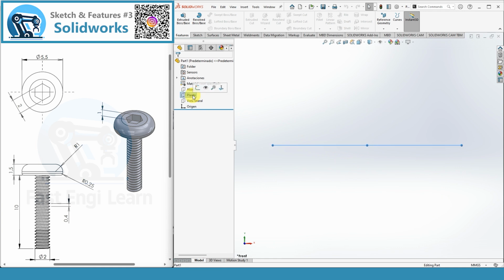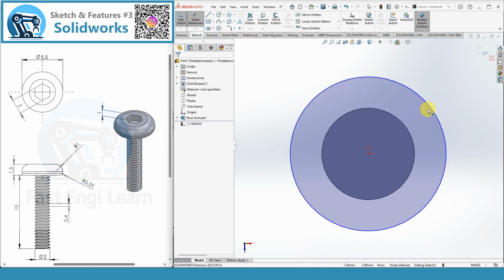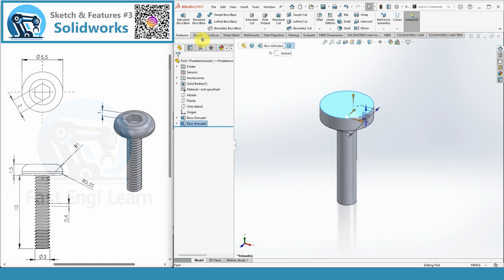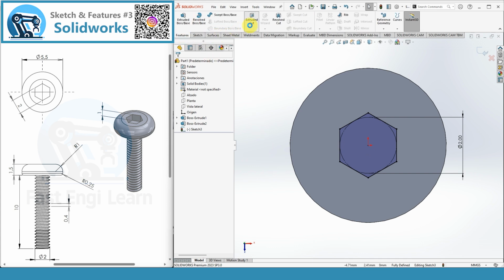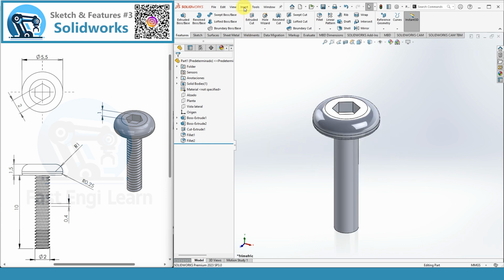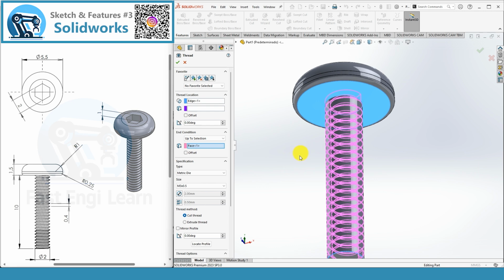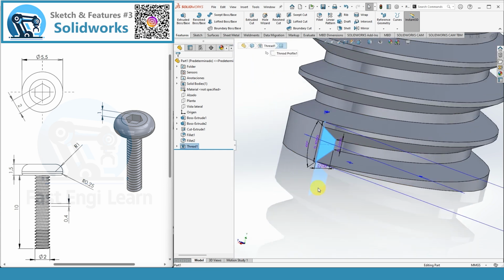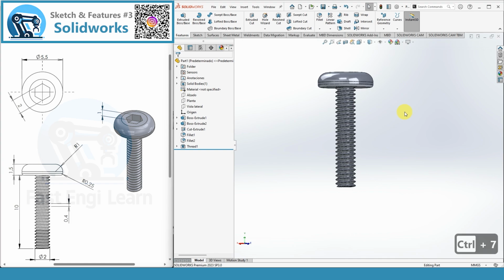✅Curso SolidWorks: Tutorial croquis y Operaciones #3 | Croquis, Extrusión, Corte, Rosca | FEL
🔗 Diseño en 3D en SolidWorks: Croquis, Extrusión, Corte y Rosca 3D 🛠

⏩ Marcas de tiempos:

00:00 - Croquis y operación 3D: Circulo + Extrusión sólido 3D
00:23 - Croquis y operación 3D: Circulo + Extrusión sólido 3D
00:50 - Croquis y operación 3D: Hexágono + Corte 3D
01:30 - Operación 3D: Redondeo
01:55 - Operación 3D: Rosca + eliminación de imperfecciones